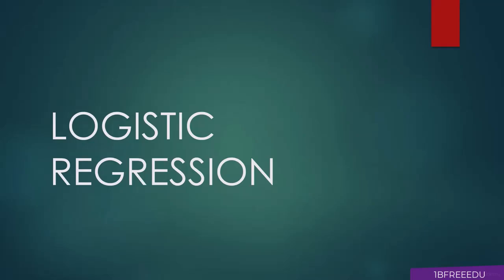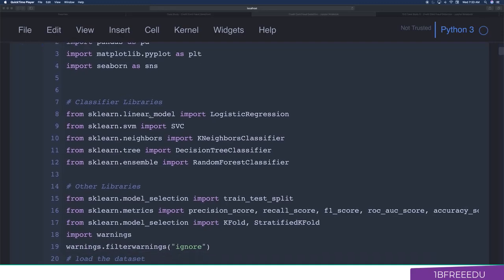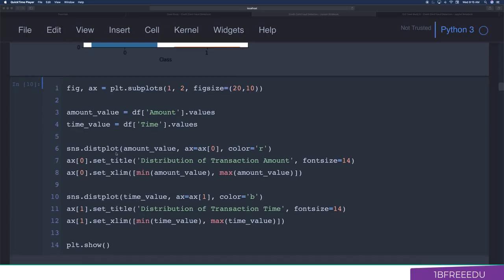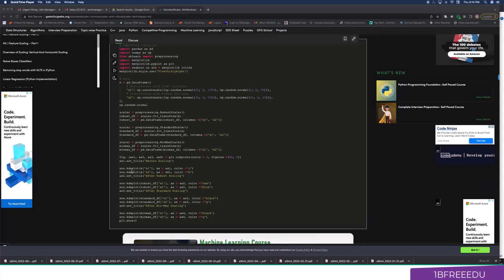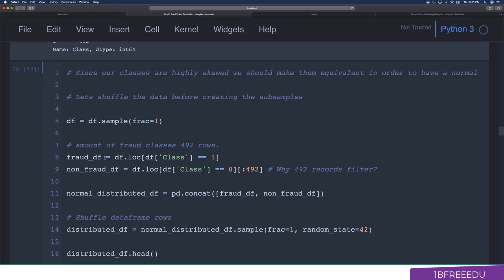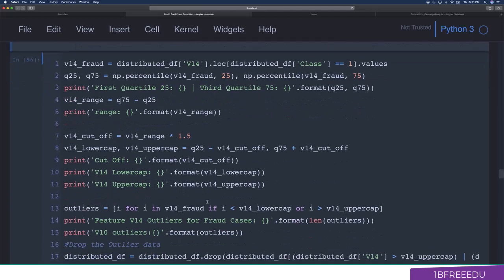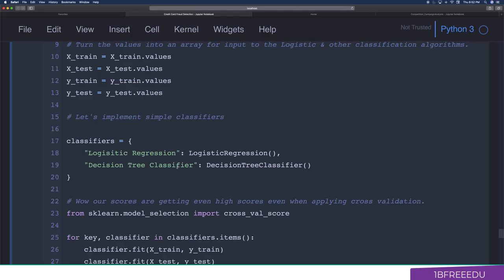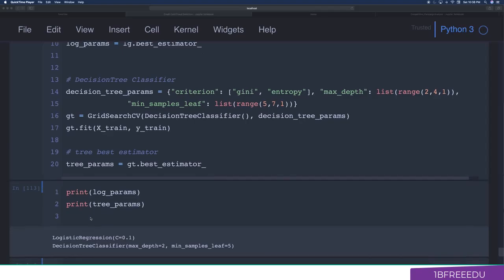How They REALLY Detect Credit Card Fraud. credit card fraud detection using Logistic Regression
In this video, we delve into the world of credit card fraud detection, exploring how logistic regression, a fundamental machine learning technique, is utilized to identify and prevent fraudulent transactions. Logistic regression tutorial is provided to give a comprehensive understanding of how this method is applied in real-world scenarios, particularly in the context of credit card fraud classification. By leveraging machine learning for fraud detection, financial institutions can significantly reduce the risk of fraudulent activities, thereby protecting both the institution and the cardholder. The video also touches on the broader applications of data science in finance, including predictive modeling and anomaly detection, which are crucial components of fraud detection algorithms. For those interested in data science projects, this video provides a practical example of how logistic regression can be implemented in Python for fraud detection, making it an invaluable resource for beginners in machine learning and deep learning. By the end of this video, viewers will have a solid grasp of how credit card fraud detection using logistic regression works, and how it contributes to the larger field of AI in finance.

Whether you're a beginner in machine learning or looking to enhance your skills in fraud detection, this tutorial is perfect for you. Watch now to deepen your understanding of predictive analytics in finance!